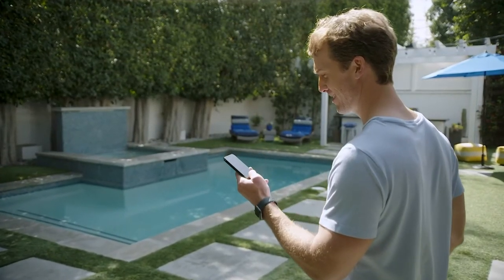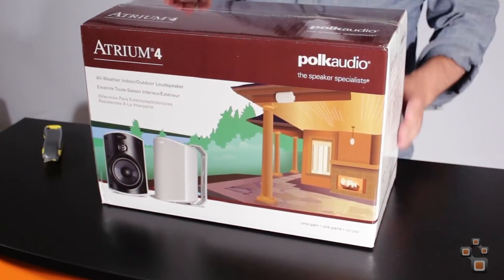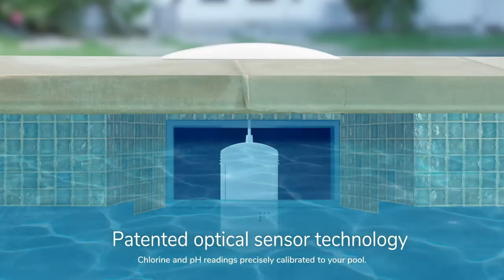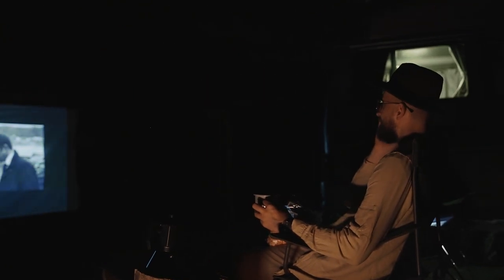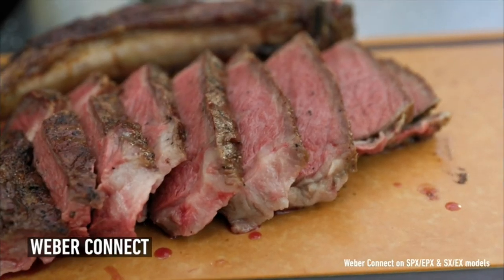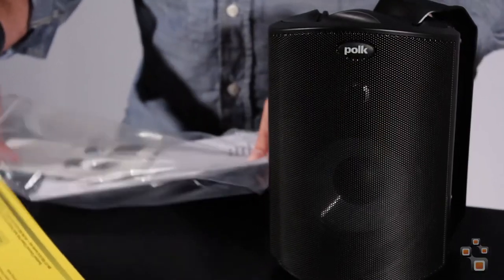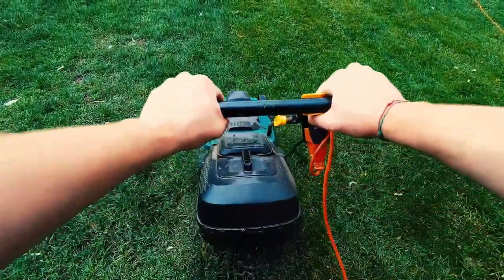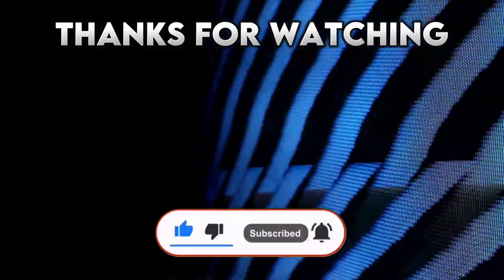COOL TECH YOU HAVE TO SEE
Revolutionize your outdoor experience with these top 10 mind-blowing GADGETS YOU HAVE TO SEE that will take your backyard to a whole new level of awesomeness! 🌟

In this video, we showcase an array of innovative devices designed to enhance your outdoor space and make your life easier. From advanced surveillance cameras to waterproof speakers, smart pool monitors to Wi-Fi irrigation controls, and even an outdoor TV experience, we've got you covered! 📷🔊💦🌞

Join us as we introduce the Arlo Pro 4 Spotlight Camera, Polk Atrium 4 speakers, WaterGuru Sense, Orbit B-hyve XR Smart 8-Zone sprinkler system, SunBriteTV Veranda Series 3, Weber Genesis II EX-335 Smart Grill, Kasa Outdoor Smart Plug, Philips Hue Lily Spotlight, Orbit B-hyve XR Smart 8-Zone sprinkler, and the Worx Landroid S. 📹🔊🏊‍♂️🌱📺🍔💡🌷🌞🍃

Upgrade your outdoor space with these game-changing gadgets today and enjoy the ultimate outdoor lifestyle! 🚀👍🔔

Get ready to transform your backyard into an oasis of convenience, entertainment, and relaxation. 🎥🌳 BackyardOasis OutdoorTransformations"

0:00 Intro
0:11 Arlo Pro 4 Spotlight Camera For Surveillance
0:55 Outdoor Speakers
1:49 Waterguru Sense For Smart Pool Monitoring
2:29 Wi-Fi Irrigation Controls
3:10 Outdoor Tv (Sunbritetv 55-Inch Veranda Series 3)
3:54 Weber Genesis II EX-335 Smart Grill
4:48 Kasa Outdoor Smart Plug
5:26 Philips Hue Lily Spotlight
6:18 Worx Landroid S